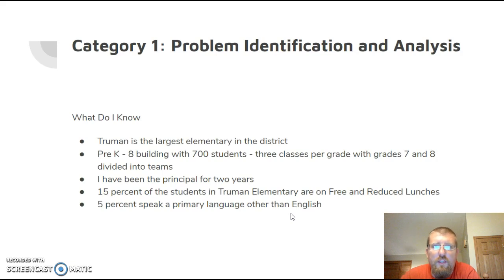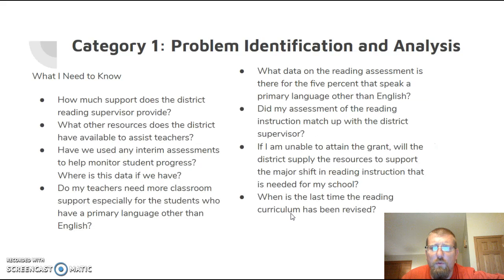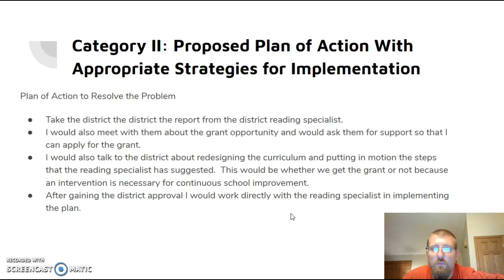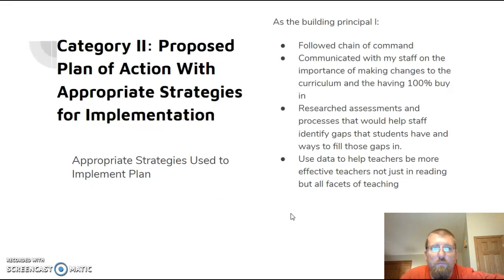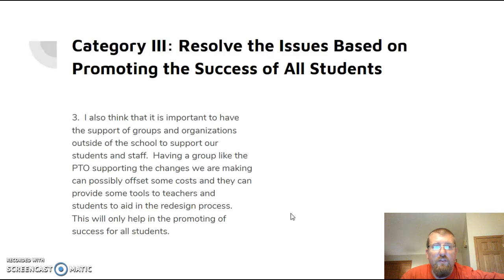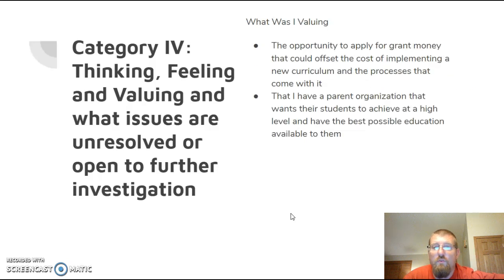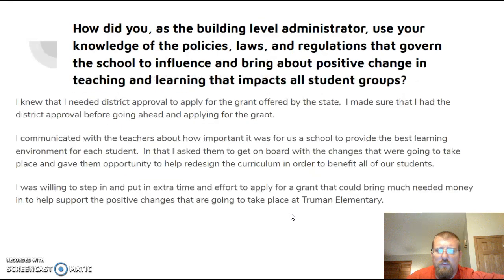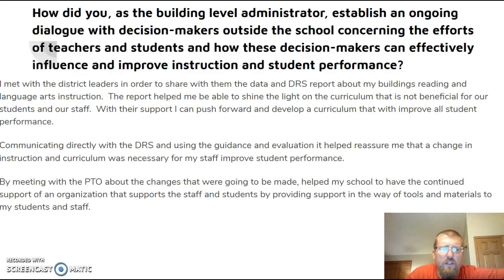AEP 858 Mod. 15 Case Study